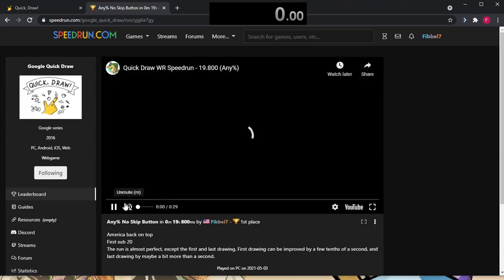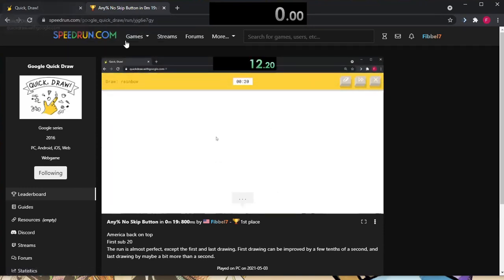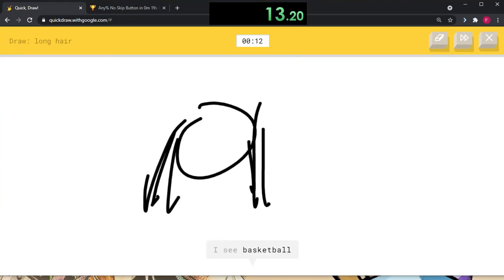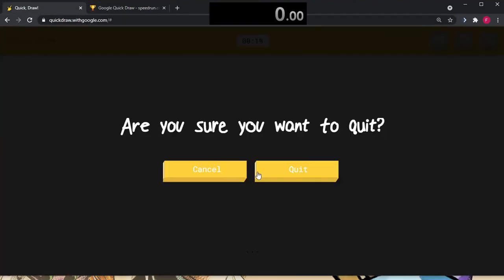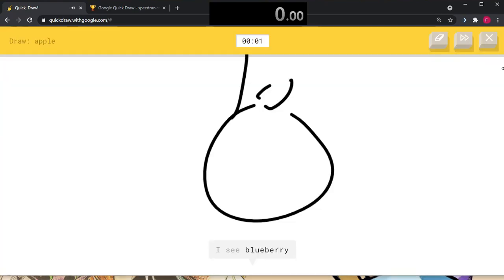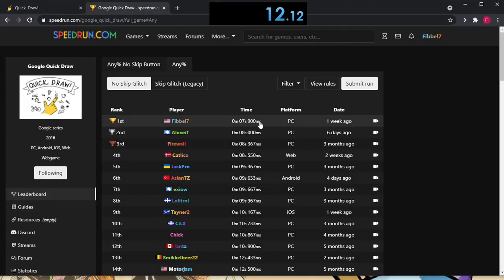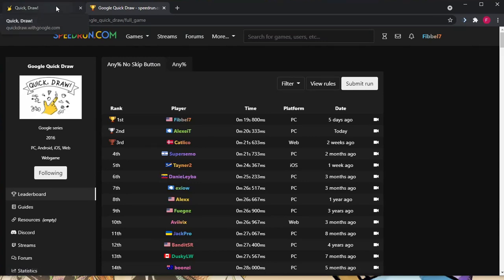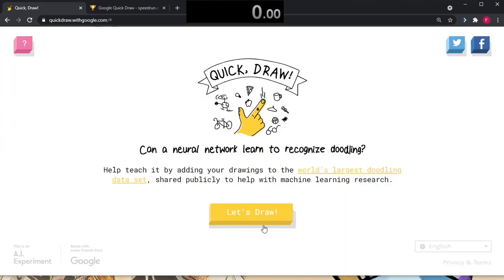Google Quick Draw Speedrun Tutorial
Easy Google Quick Draw Speedrun Tutorial for Both Categories, by a WR Holder

Sorry for bad mic and quality, its meant to be a short little video showing you how to do the glitches

I keep saying "spam the skip button 3 times" for the skip button allowed segment; what I mean is you spam the button to skip 3 DRAWINGS. You draw your drawing on drawing 5/6 (you skip the first one), then press skip again after your drawing is recognized to skip to the end.
Also, the video I watched in full screen got messed up because of the cropping, the video was my WR

The first drawing skip glitch was found by SuperSemo, so big thanks to him and his discovery.

I hope this helped you!